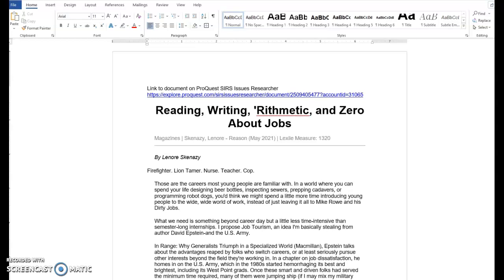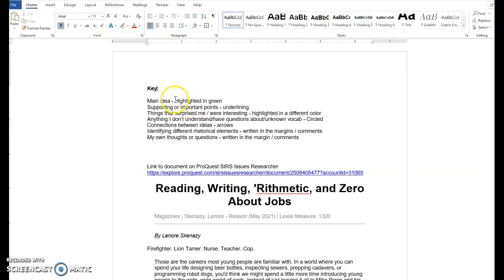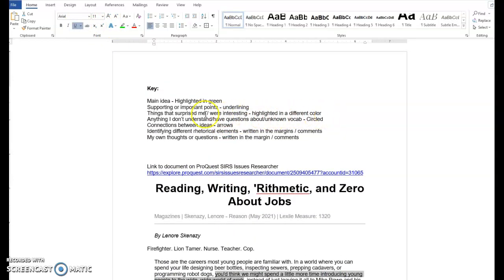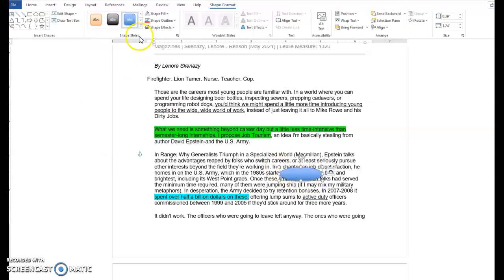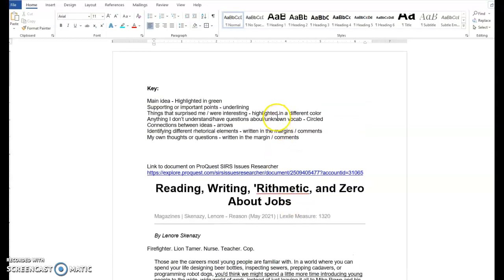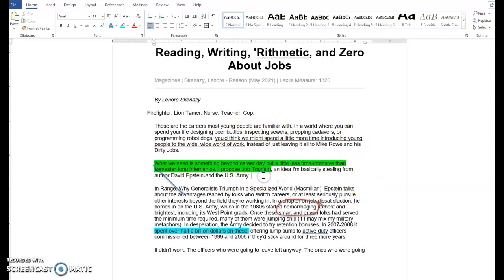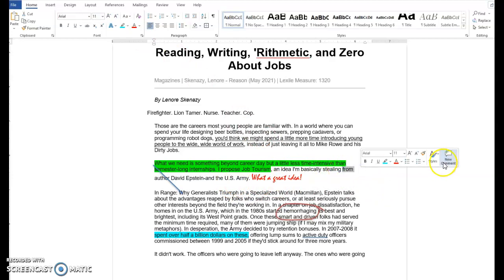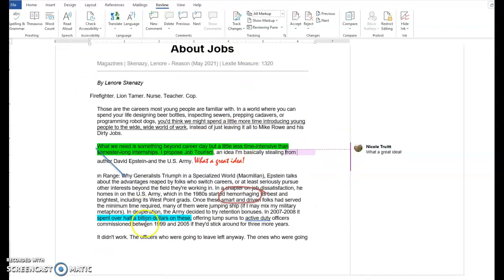How to annotate in Word